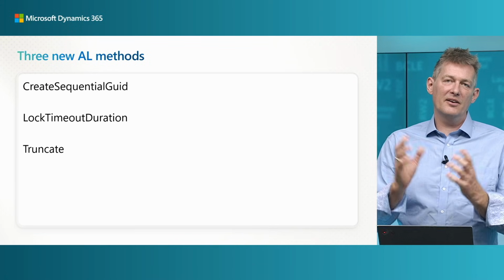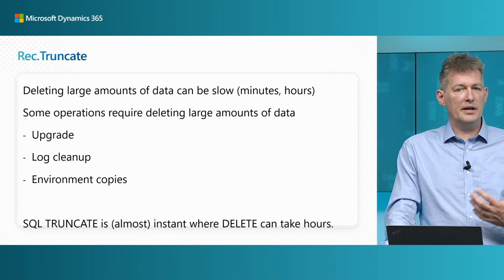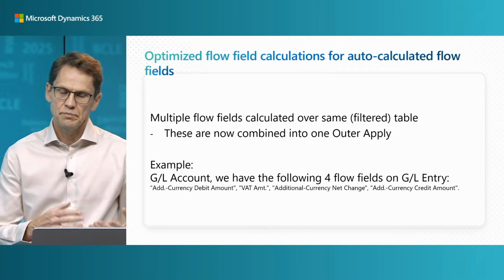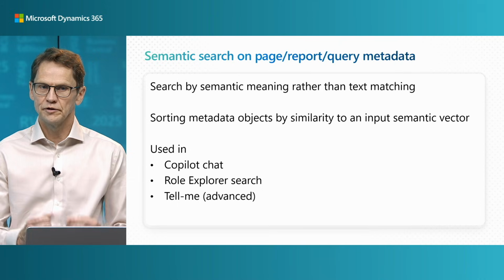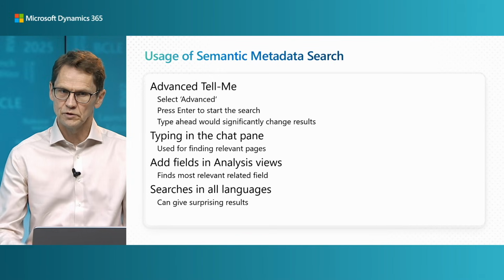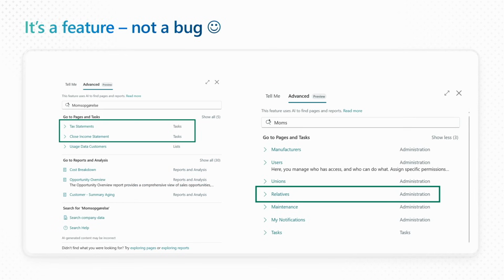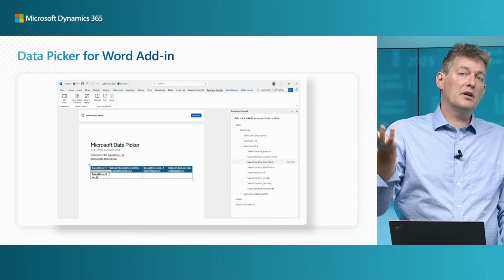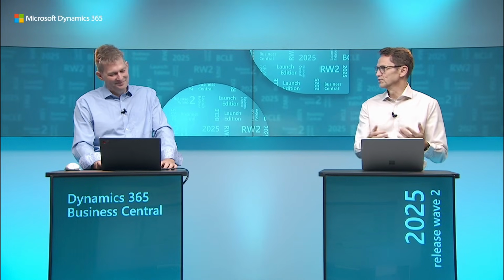What's New: Server and Database (2025 release wave 2)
The Business Central server and database is the backend for running all business logic in the system. In this session, you can learn more about new methods in AL, enhancements to the database, semantic metadata search, new features in the reporting stack, and new troubleshooting tools.

0:28 Why we invest in the Business Central server
1:06 New AL methods
5:54 New database features
8:13 Semantic search on metadata
14:18 New reporting features
17:27 New troubleshooting tools
19:54 Business Central resources